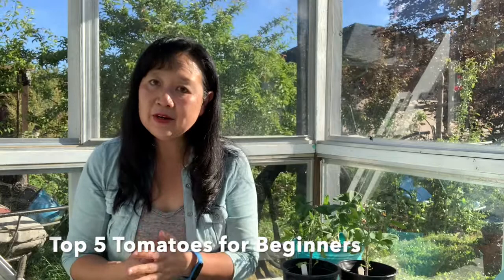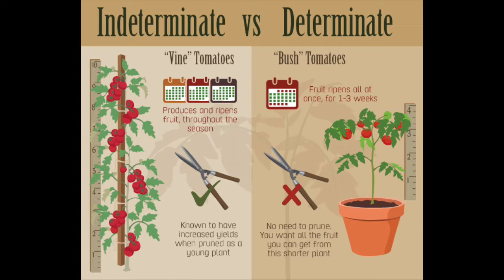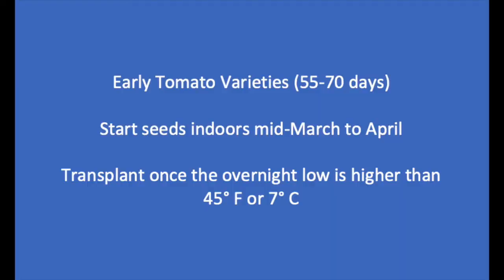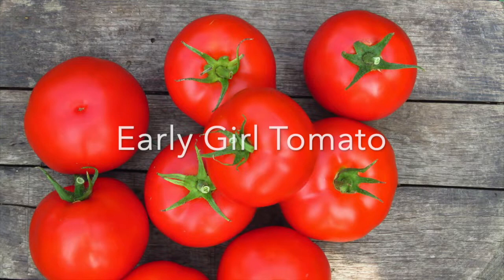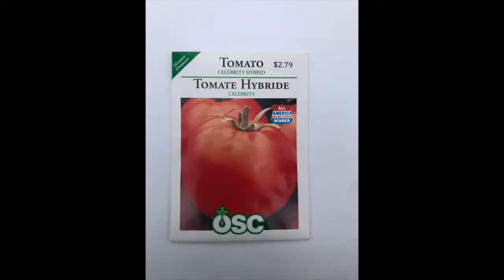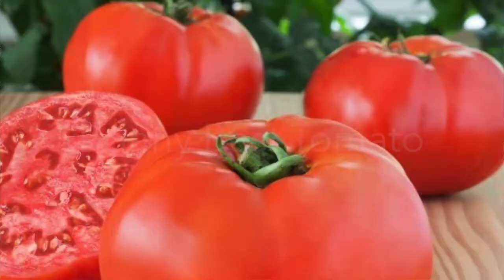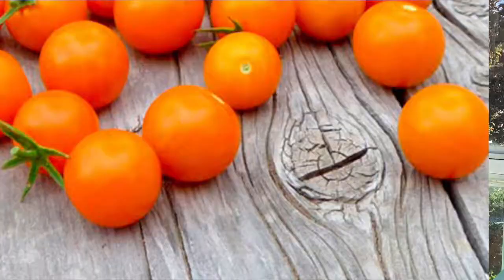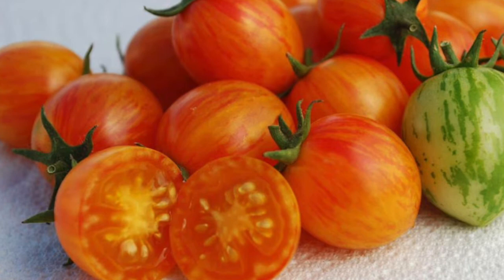Best 5 Tomatoes for Beginners to Grow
There are so many tomato seeds to choose from and they start to sound the same after awhile. Here are some tried and true recommendations that worked well for us.